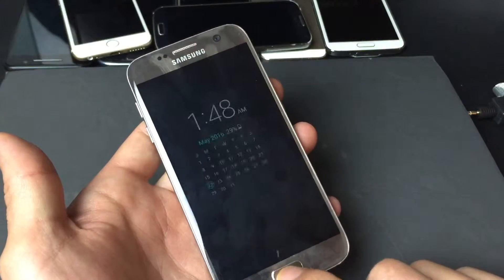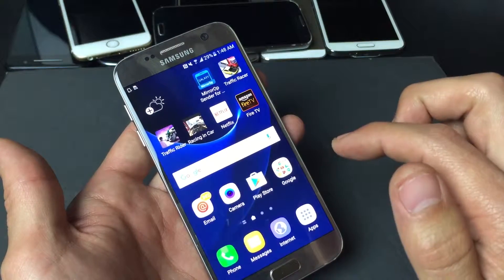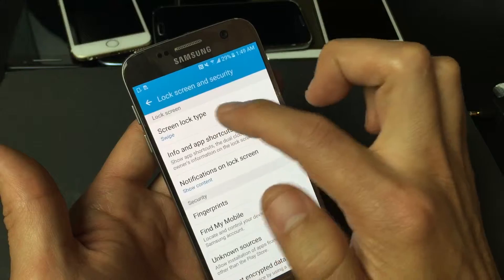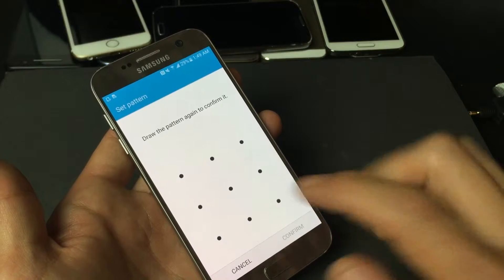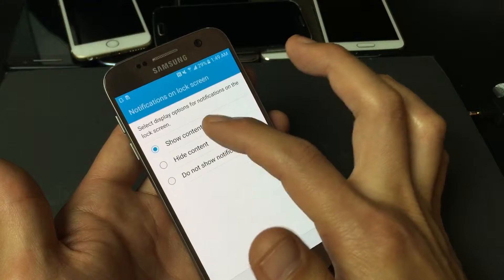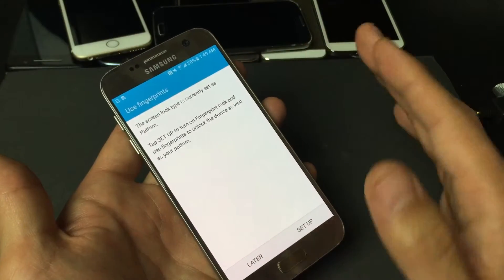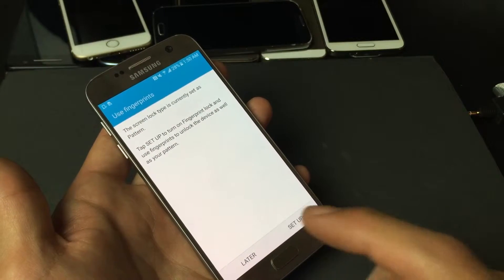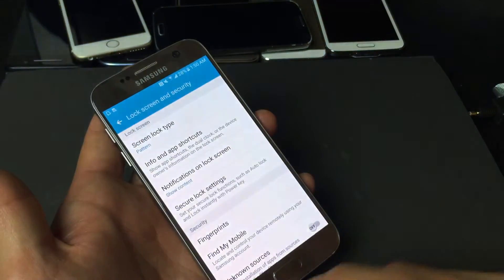How to Setup Pattern Swipe Code Password on Galaxy S7 & S7 Edge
I show you how to setup the pattern swipe code security feature on your Samsung Galaxy S7 or S7 Edge.